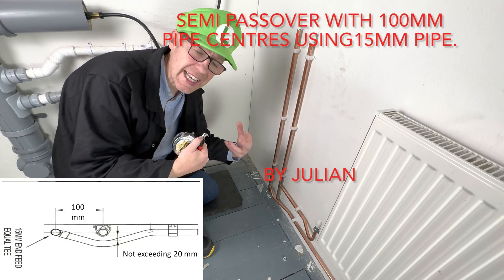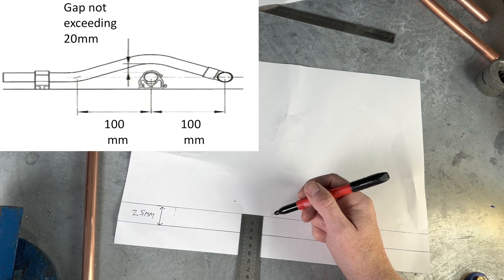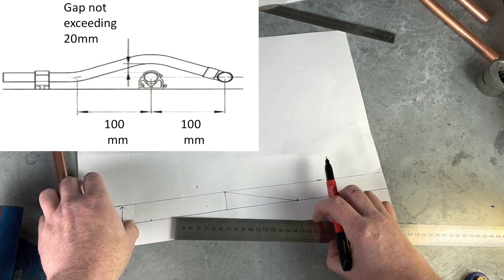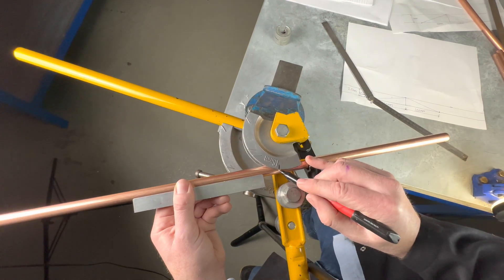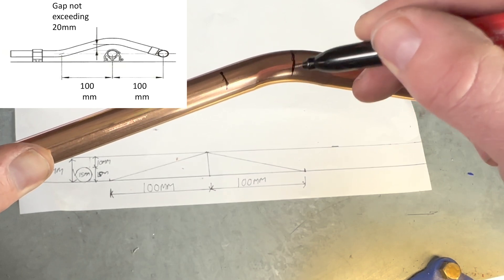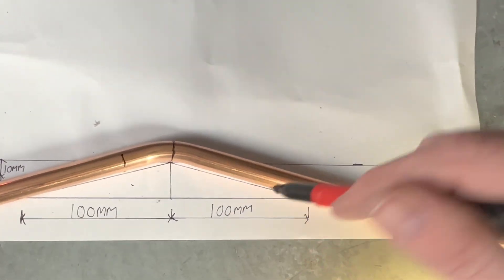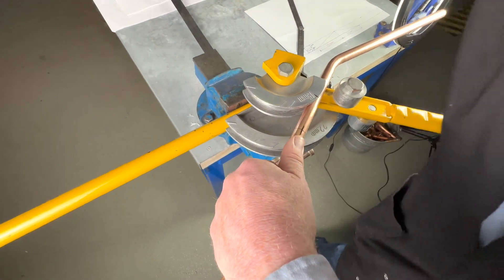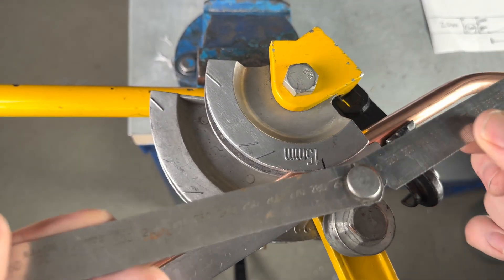Copper pipe bending - pulling semi pass over with 100 mm pipe centres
Useful technique - Demonstrating how to do a semi pass over. Where the pipes are 100mm apart and the gap not to exceed 20mm.

Once you understand it you can use this technique on any pipe diameter and pipe spacing.

This will help you to get a good score in any practical assessment you may have related to this

Normally and end of second year assessment.